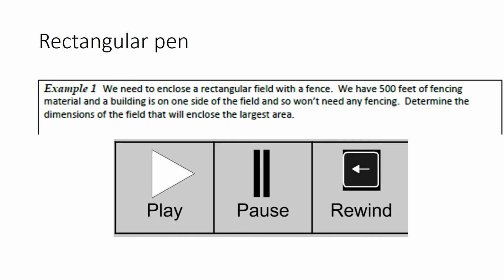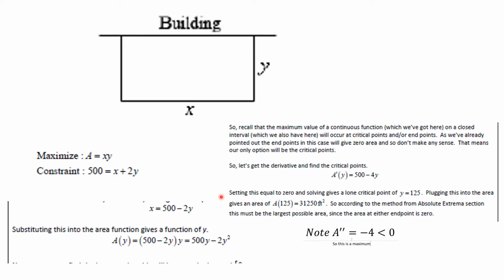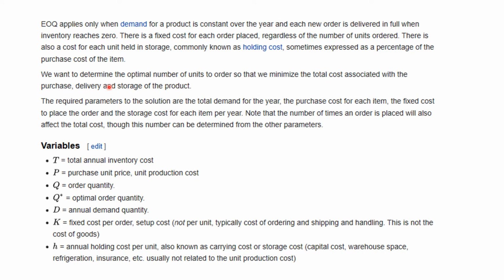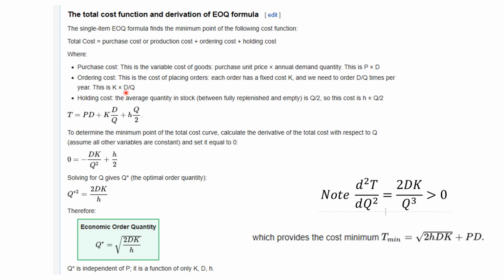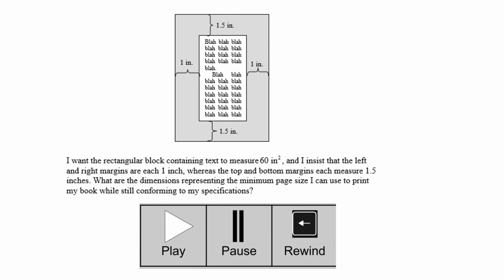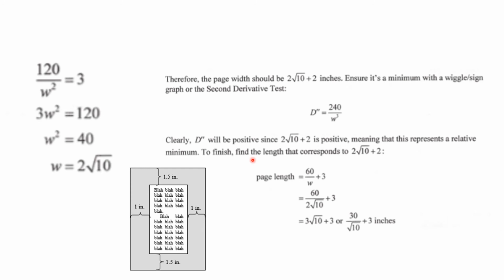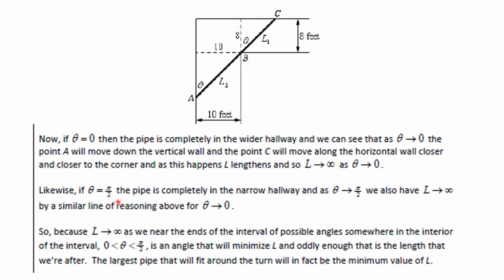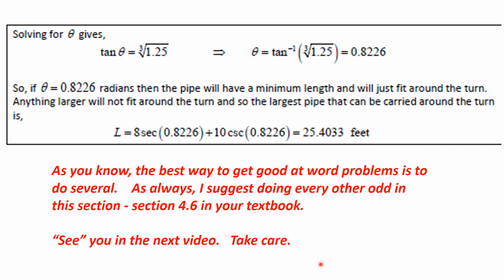Math 2231 alternative delivery March 26 part I